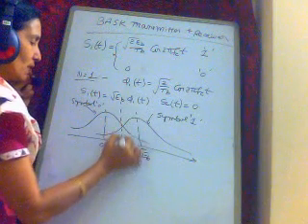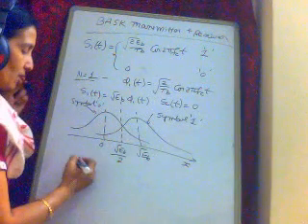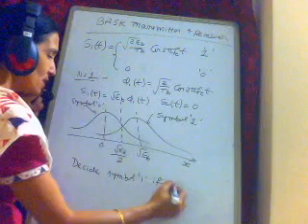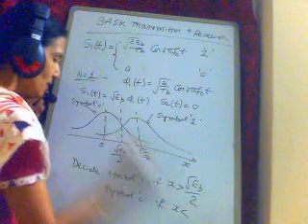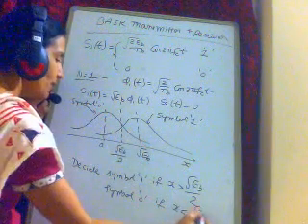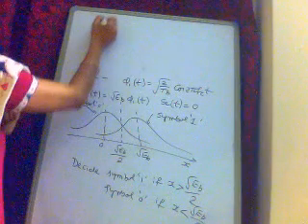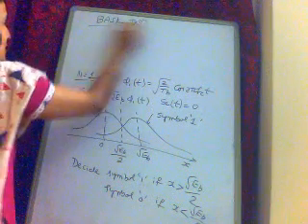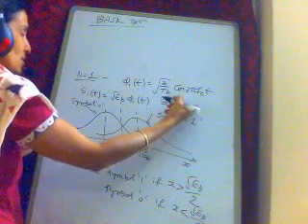BASK Txer and Rxer